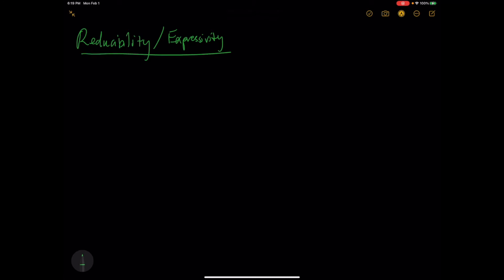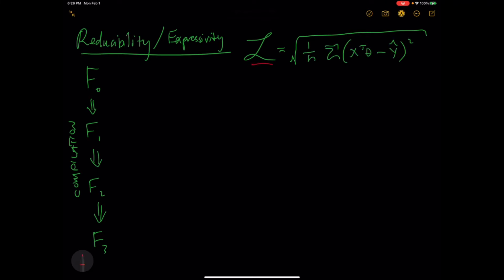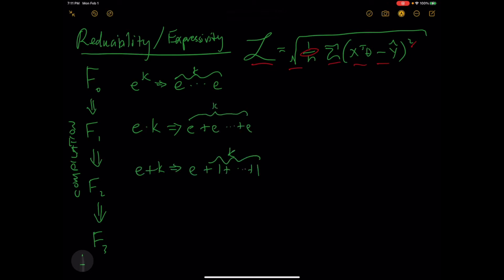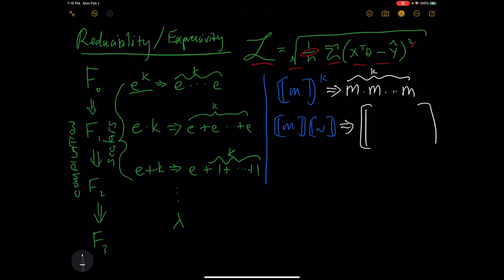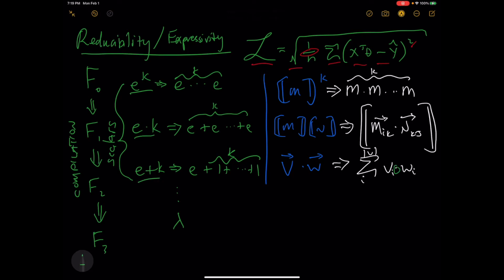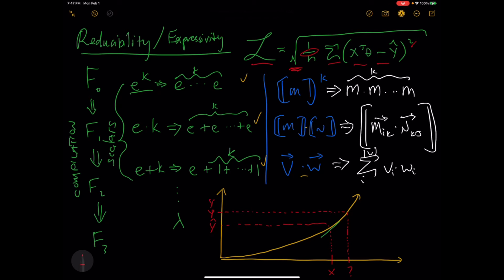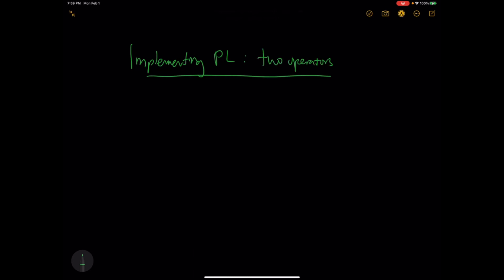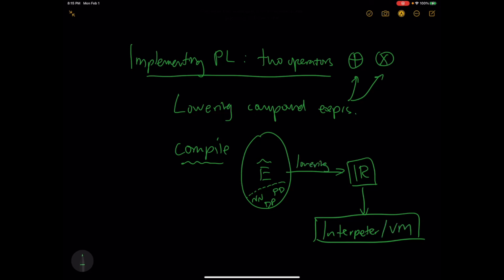Research Ideas: How to compile almost anything